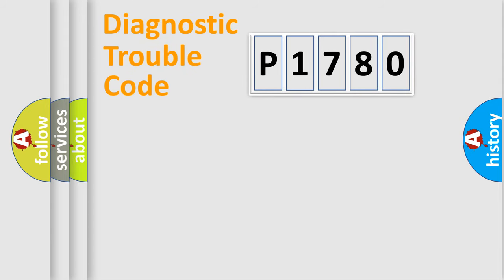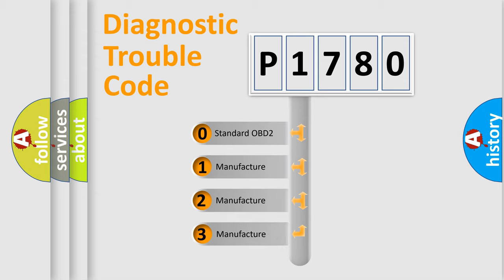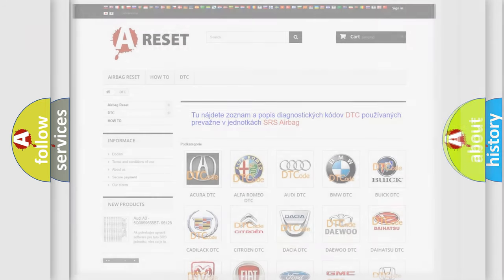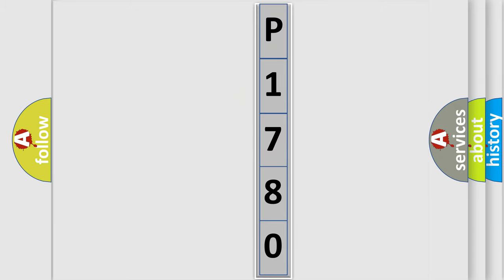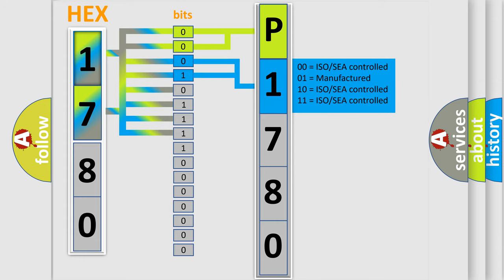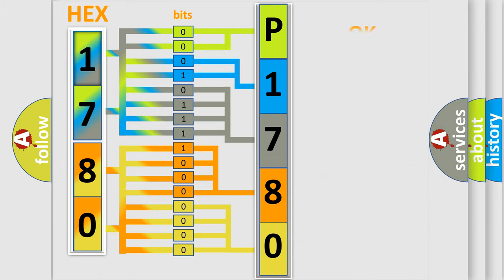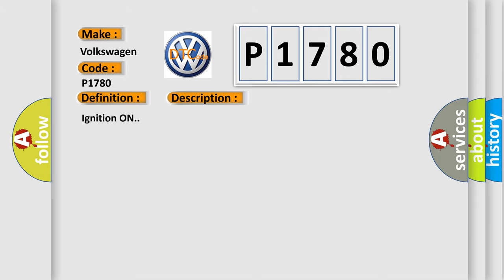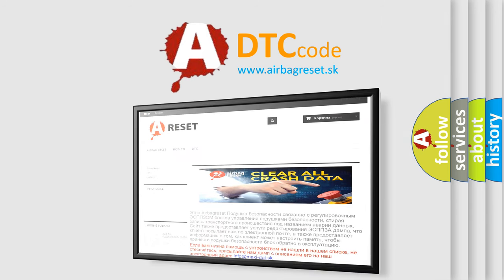DTC Volkswagen P1780 Short Explanation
Contents:
0:21 Basic DTC analysis according to OBD2 protocol standard.
1:48 Insight into programming
2:58 A diagnostically understandable description of the Diagnostic Trouble Code
3:05 Basic error definition

Make:
Volkswagen
Code:
P1780
Definition:
Passenger Compartment Temp Sensor 1 Circuit Short to Battery or Open
Description:
Ignition ON.
Cause:
The HVAC control module detects the air temperature sensor signal circuit is less than 5 counts or greater than 250 counts.